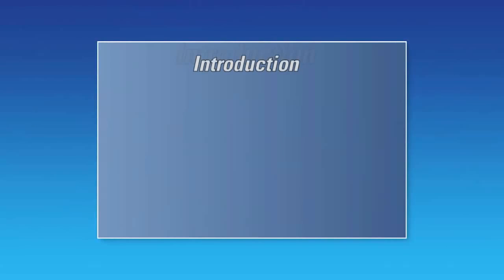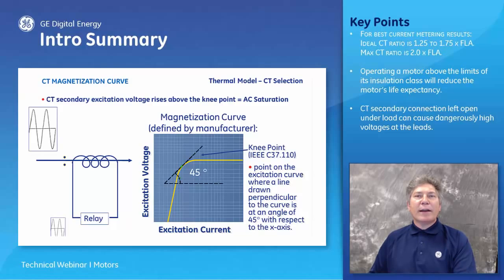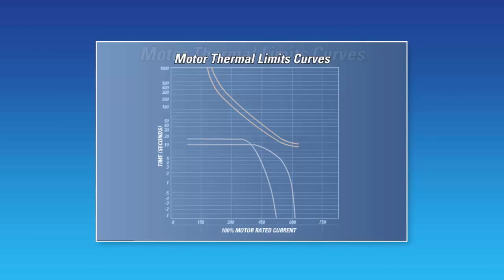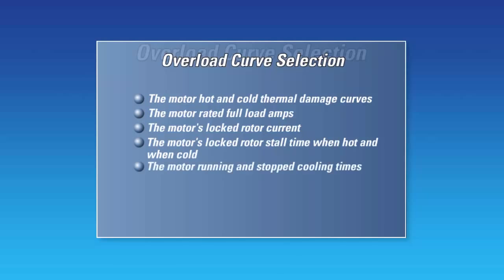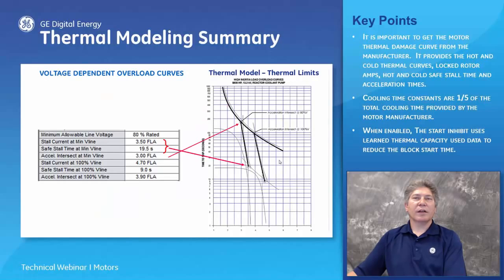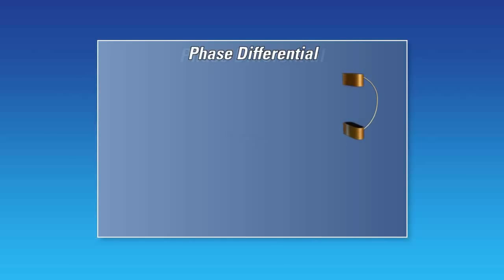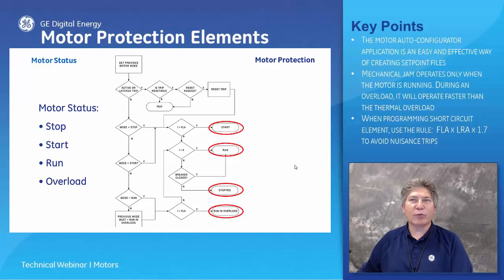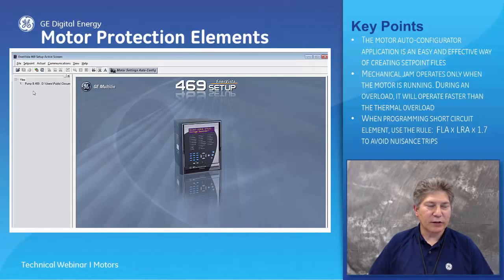Motor Protection Training Webinar